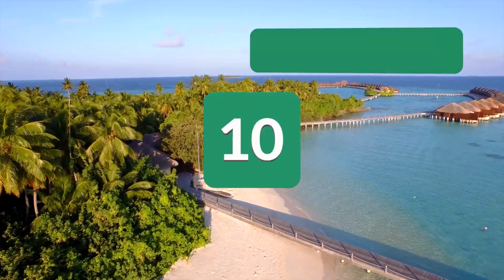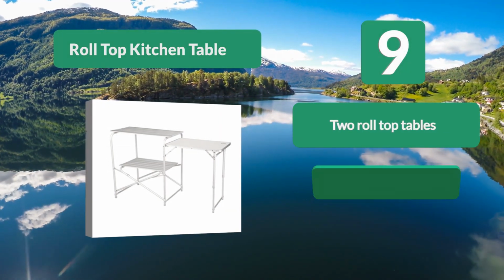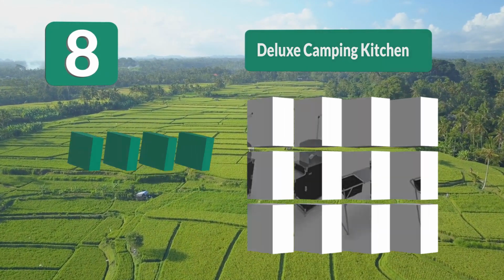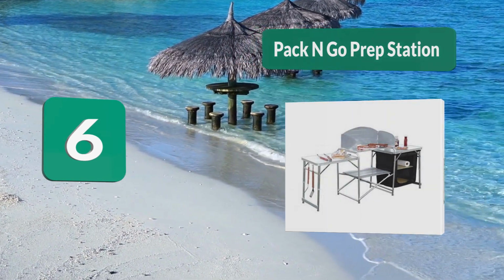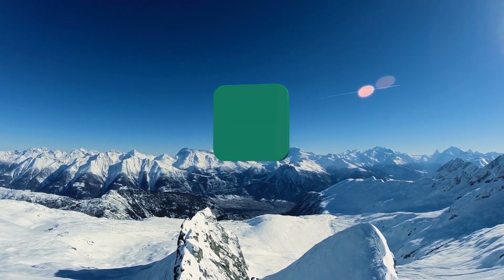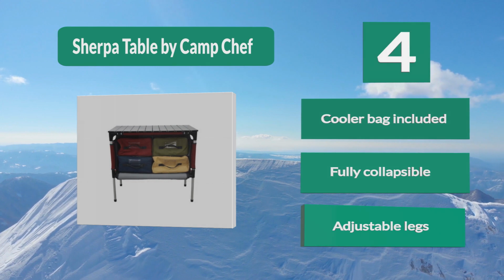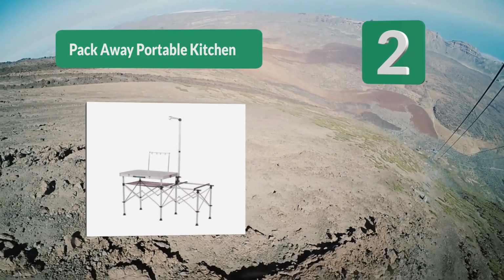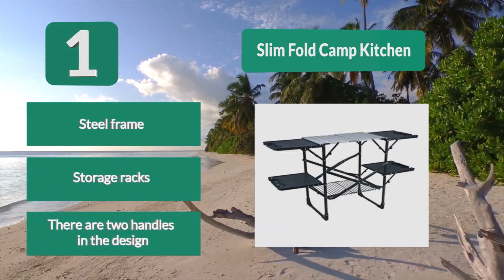Best Camping Kitchens In 2020 – Models With The Best Quality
Our complete review, including our selection for the year's 10 Best_Camping_Kitchens, is exclusively available on FishFindly.

These 10 Best Camping Kitchens  Video Buying Guide Included Products Are:
1. Slim-Fold Camp Kitchen by GCI Outdoor
2. Pack-Away Portable Kitchen by Coleman
3. Outdoor Folding Table by CampLand
4. Sherpa Table by Camp Chef
5. Ultimate Outdoor Workstation by Coldcreek Outfitters
6. Pack N Go Prep Station by GigaTent
7. Deluxe Portable Camp Kitchen by Outsunny
8. Deluxe Camping Kitchen and Grill by Camco
9. Roll Top Kitchen Table by Alpine Mountain Gear
10. Camp Kitchen Model Mesa 1 by Grub Hub

One common camping tradition is to sit around the open fire to cook food or toast some smores. What’s better than a hot meal under the night sky? A hot meal and an organized outdoor kitchen. Camping kitchens are no longer a single gas burner fueled by a small gas tin. Now, there are camping kitchens that can easily rival that of your home kitchen.

The best camping kitchens will give you a place to cook and keep all your kitchen gear organized on your trip. You won’t have to be scrambling to find where you left your spatula or the last place you saw the tomatoes, when you have an easy to use outdoor kitchen. Our list of the 10 Best Camping Kitchens in 2018 will have hungry campers fed in no time!